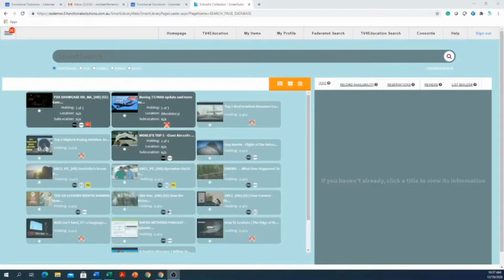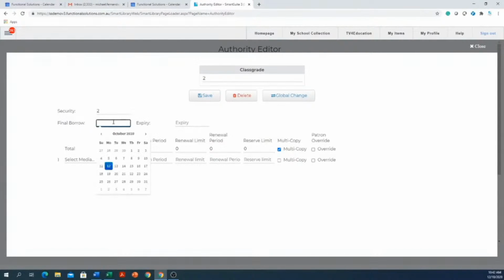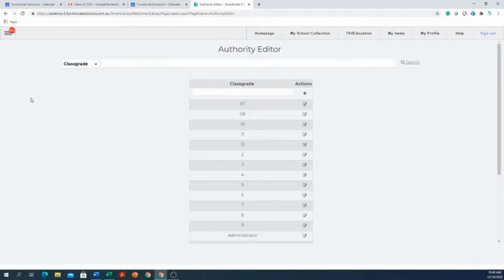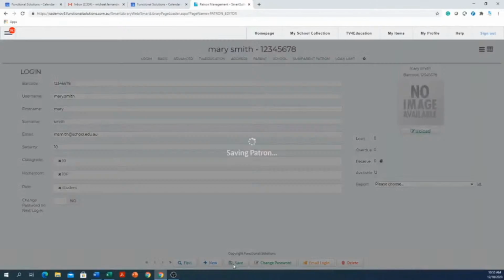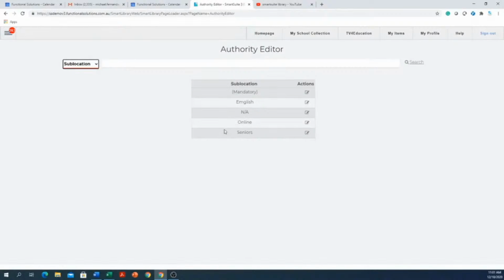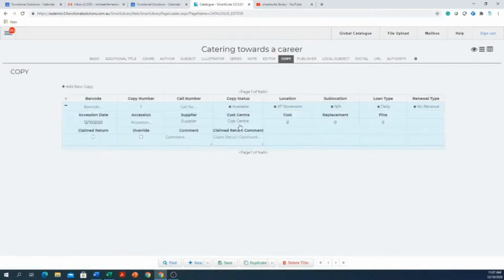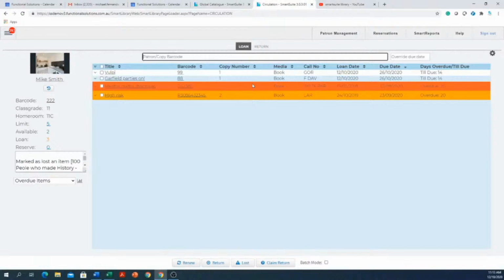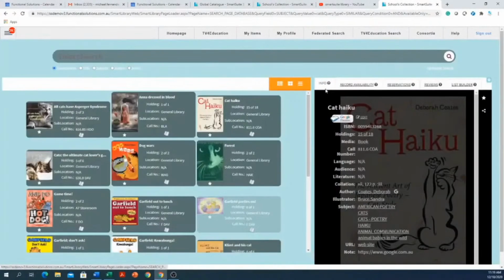New User Training: SmartSuite, 15-10-2020